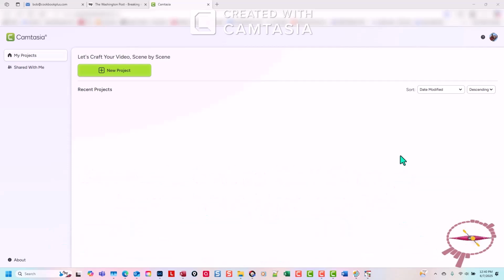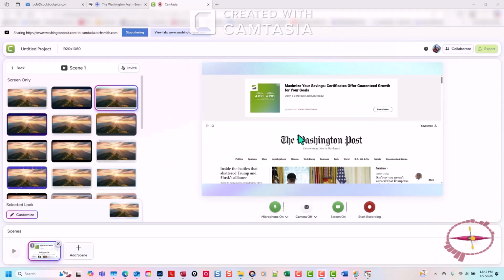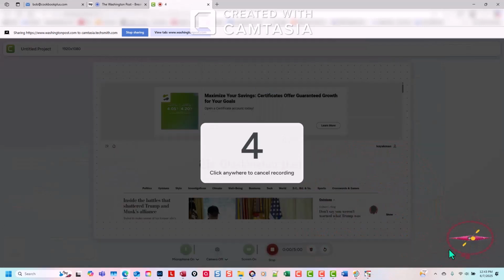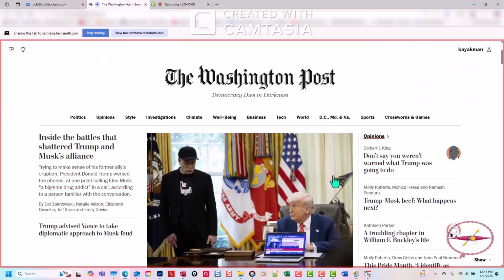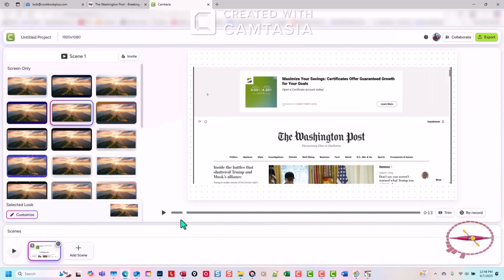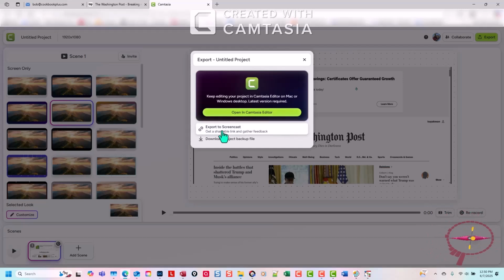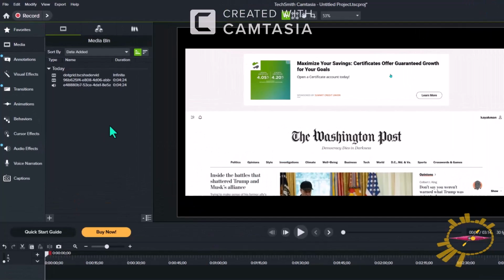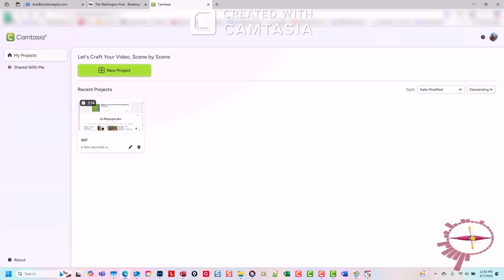Camtasia Online Walkthrough Recording A Browser Tab Read Aloud 2025 06 14